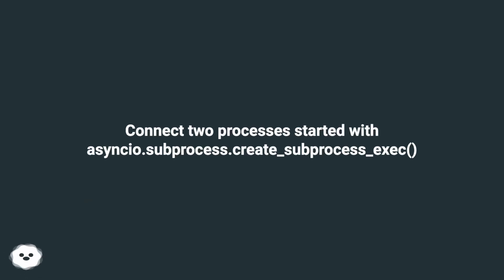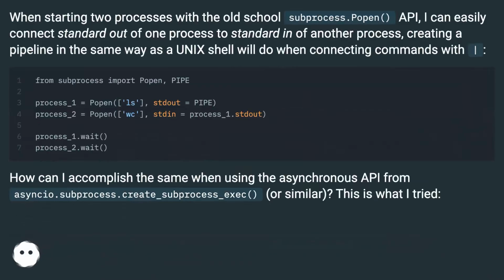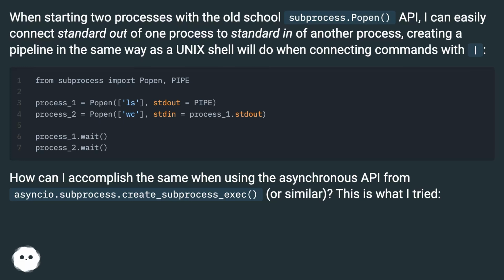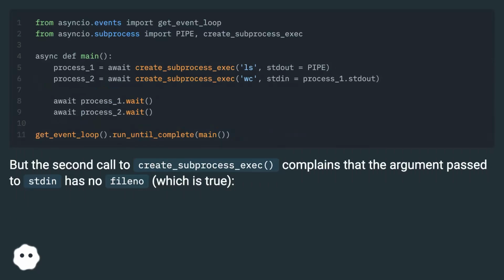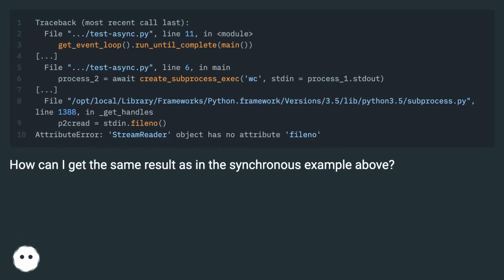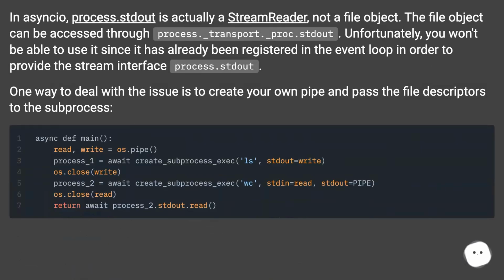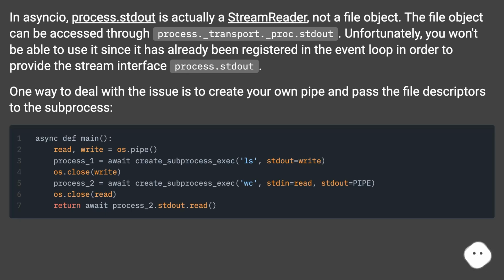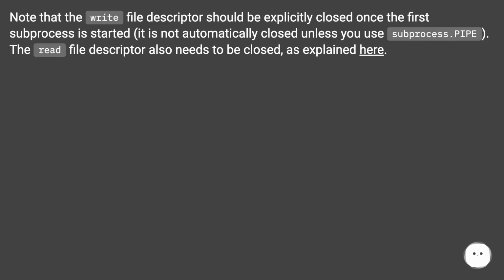Connect two processes started with asyncio.subprocess.create_subprocess_exec()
Chapters
00:00 Connect Two Processes Started With Asyncio.Subprocess.Create_subprocess_exec()
01:03 Accepted Answer Score 16
01:51 Thank you